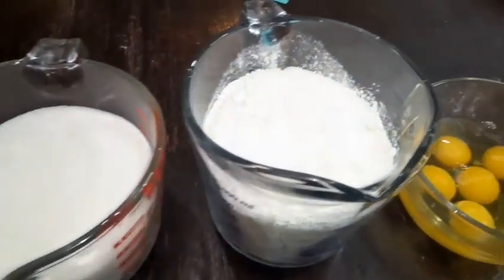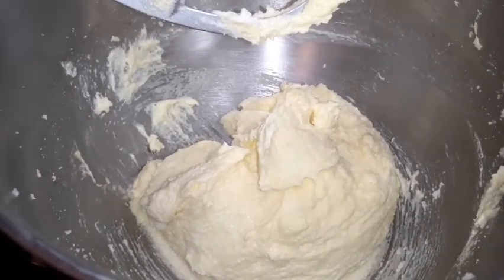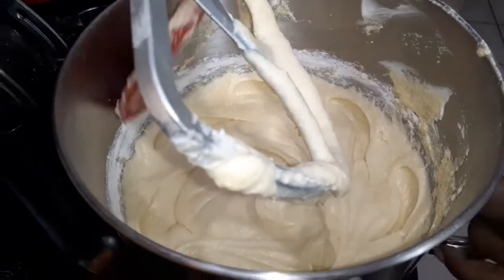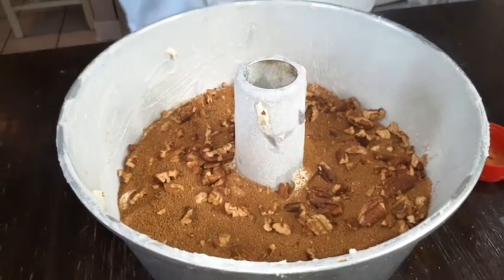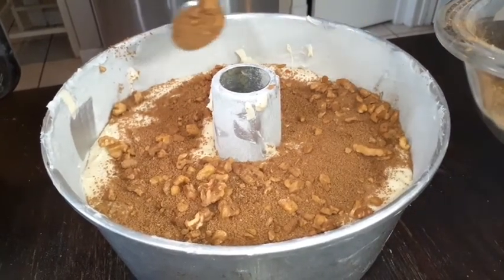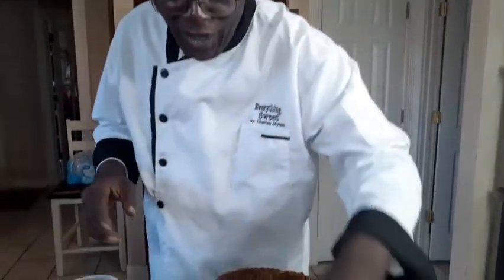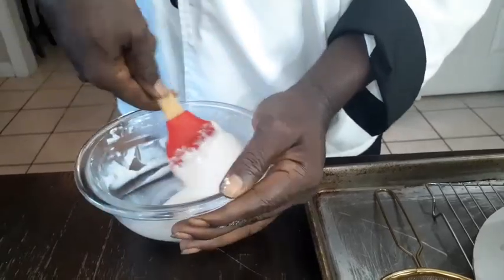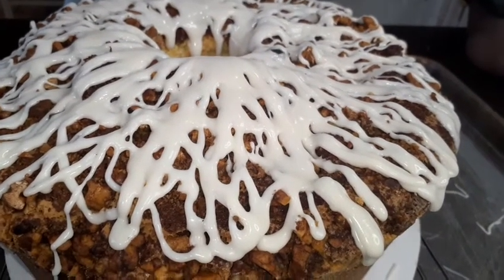Sock it to me pound cake🎂🥮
2 sticks butter, 3 cups sugar,1 1/2 tablespoon vanilla extract, 3 cups cake flour, 6 large eggs, 1 pinch salt, 1/4 teaspoon baking powder, 1/4 teaspoon baking soda, 1 cup sour cream,.

filling- 1/3 brown sugar, 1/3 pecans,2 teaspoon  cinnamon, ¹ teaspoon coco.

Glaze- 2 powder sugar,  1/4 cup whole milk and 1/2 teaspoon vanilla extract

bake on 325 1hour and 30 minutes